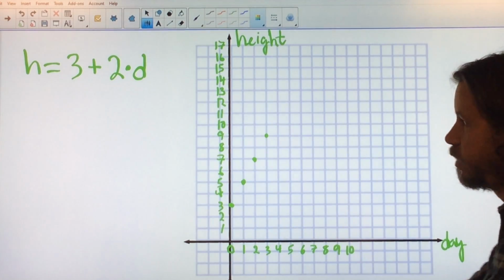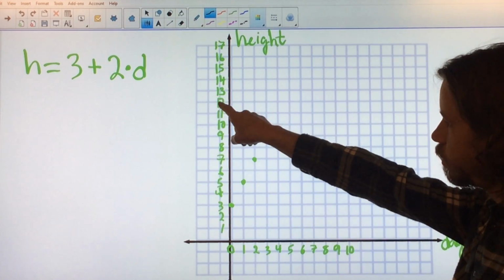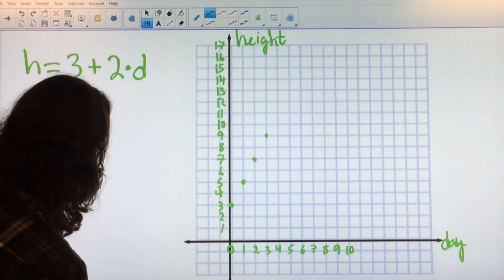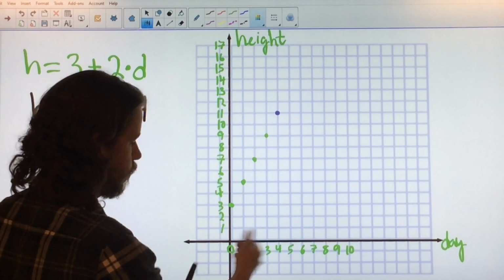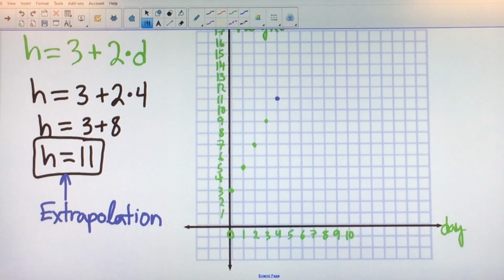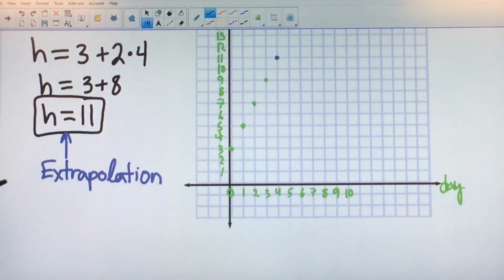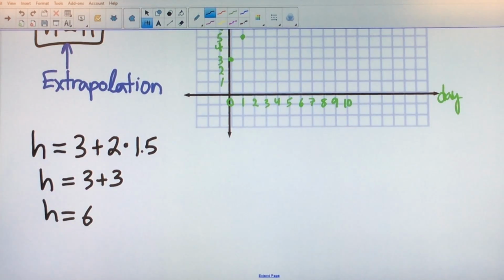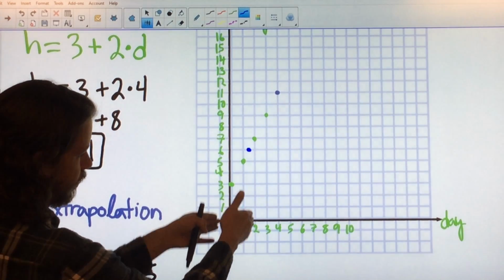Extrapolation vs Interpolation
In this video we will further explore the concept of linear relationships and the different types of predictions we can make using linear models.